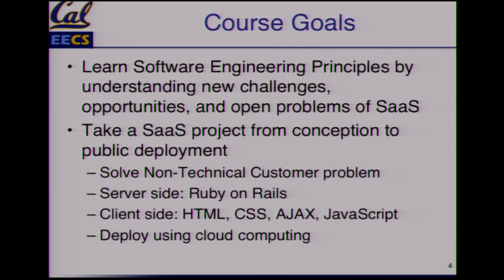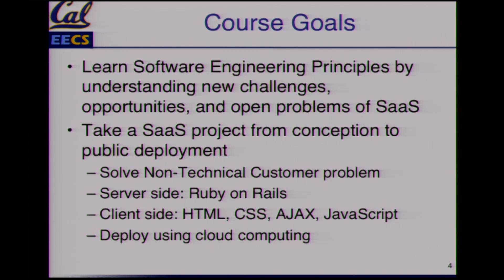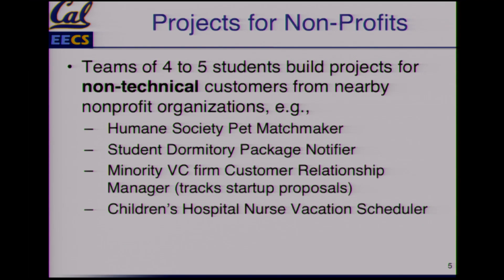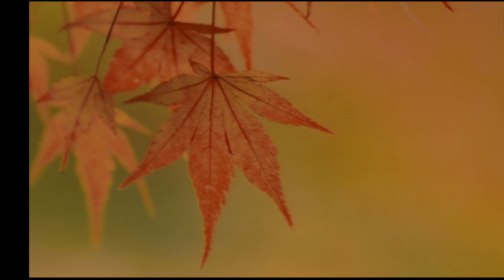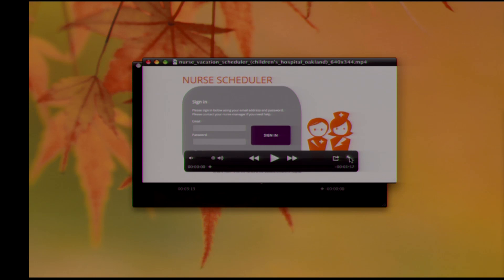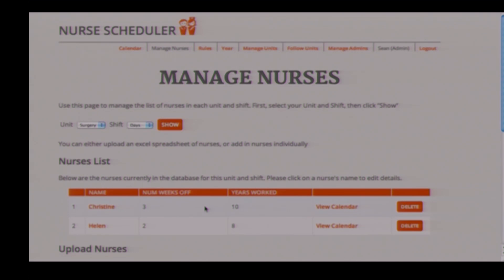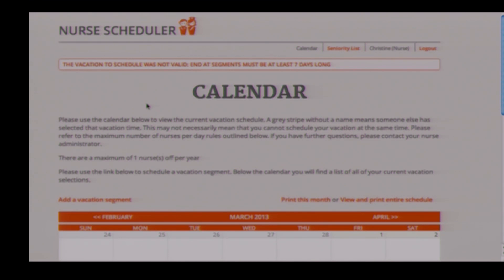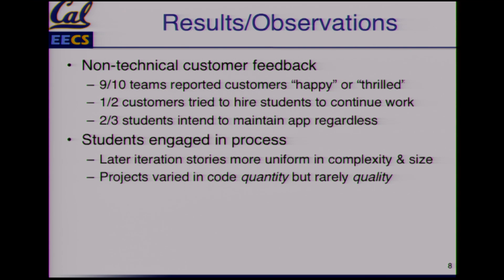UCBerkeleyX: Software as a Service - CS169.1x: Part 2